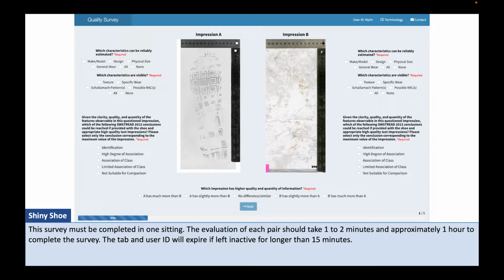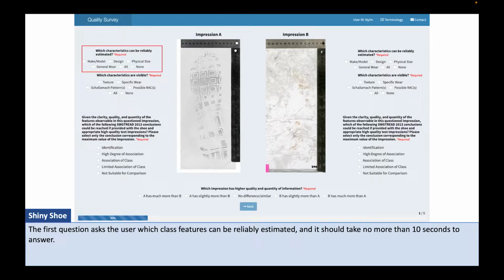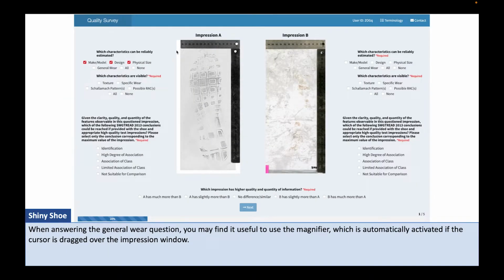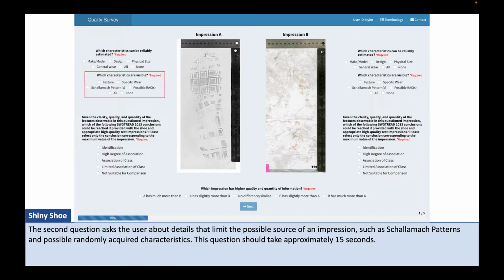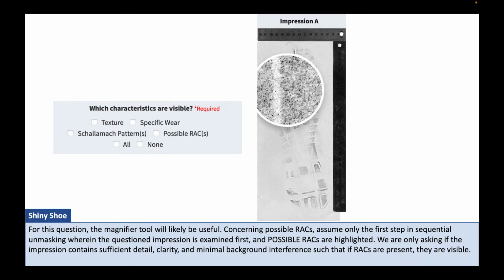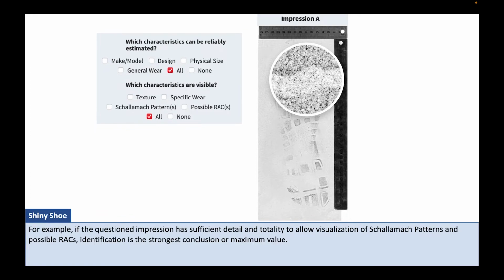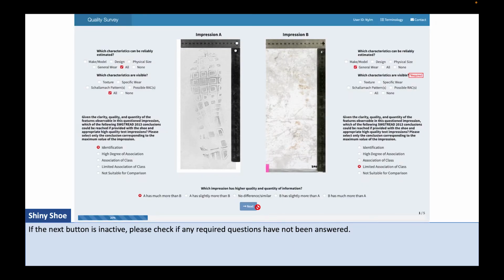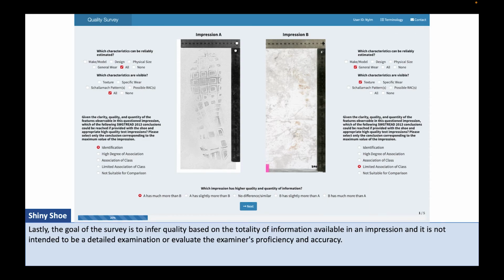Footwear Impression Quality Survey Demo Video